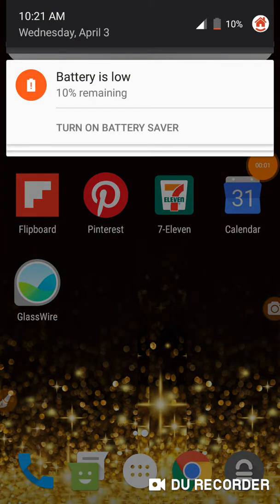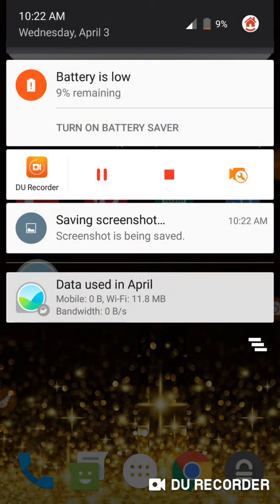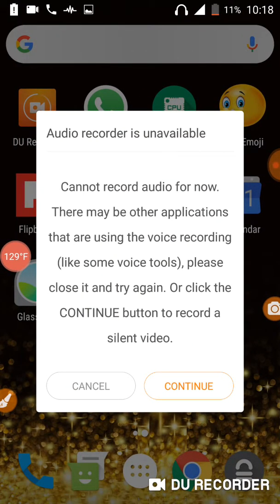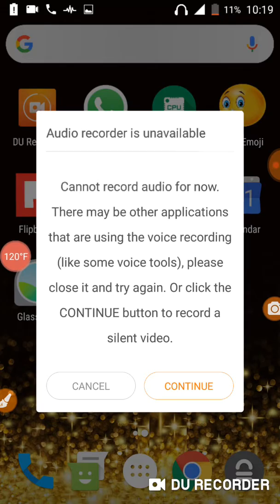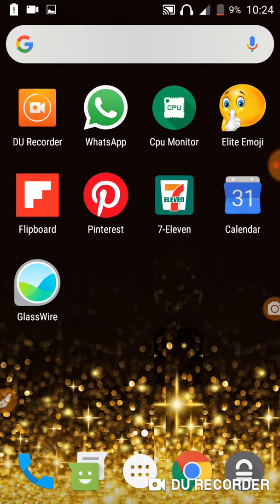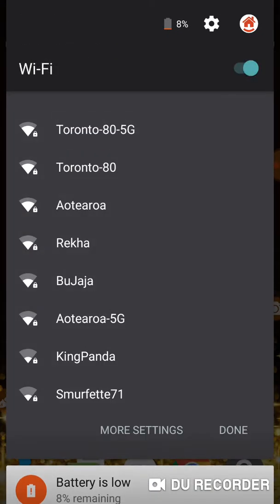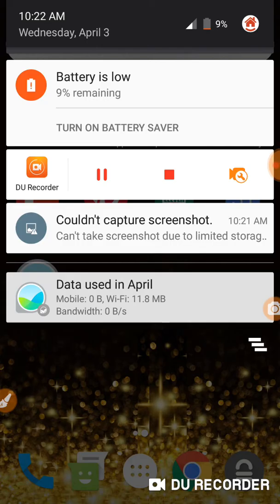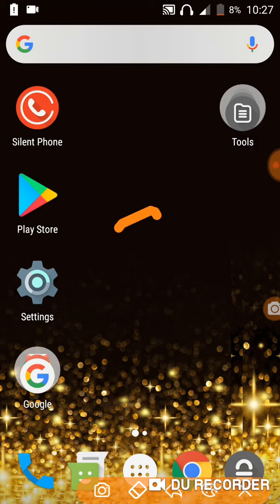1005: Watch this!. The man behind the screen. Will not record audio + no/yes screenshots + Couglin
2.41 mins in
3.06 mins in
3.35 mins in